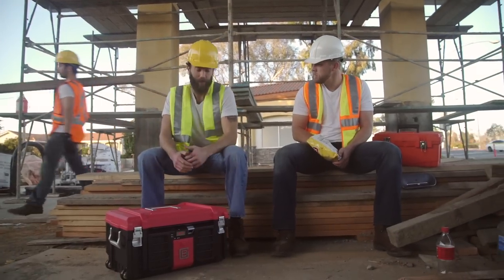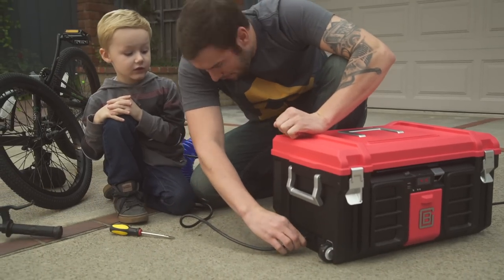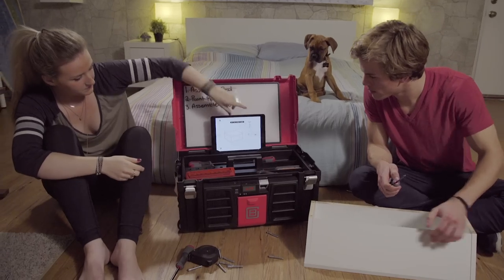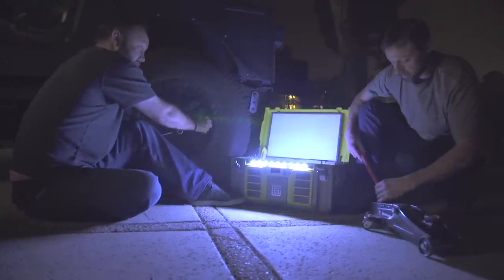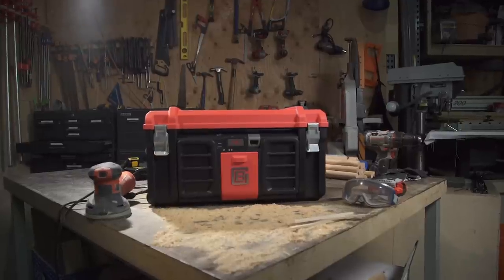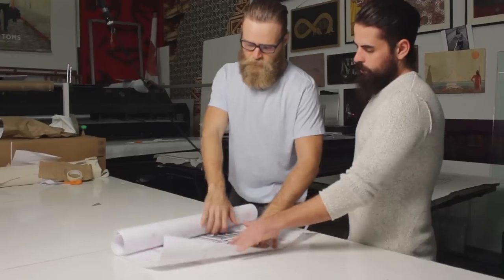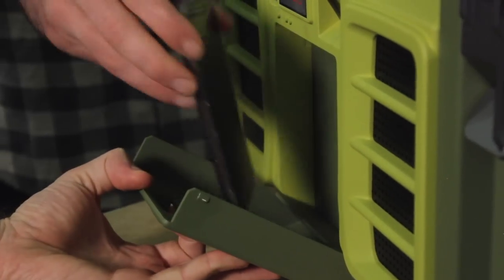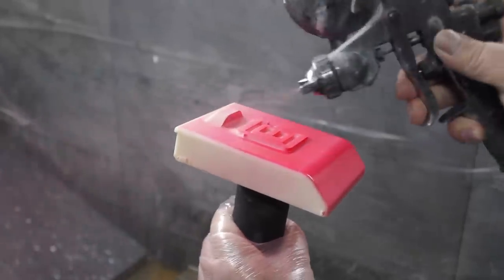Coolbox - The World's Smartest Toolbox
- A complete reinvention of the toolbox, with unique features, functions, and technology. Follow the link below to our IndieGoGo page to see the full campaign and be one the first people to get a Coolbox!